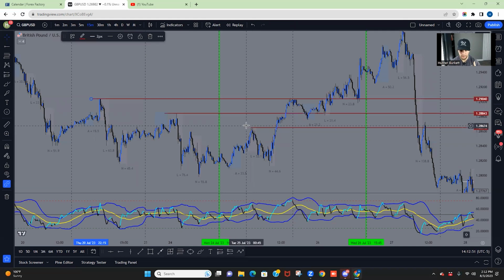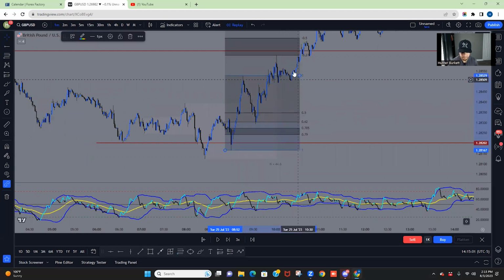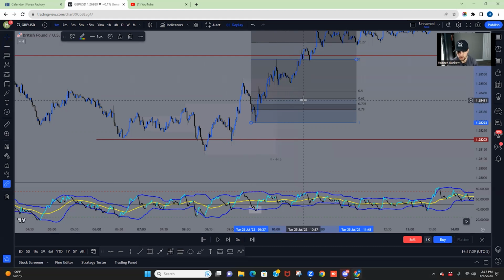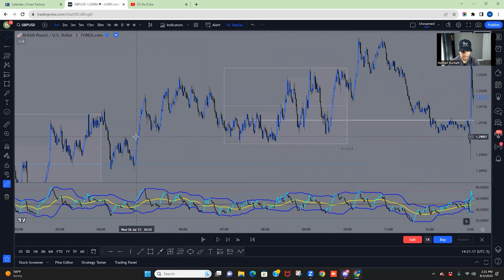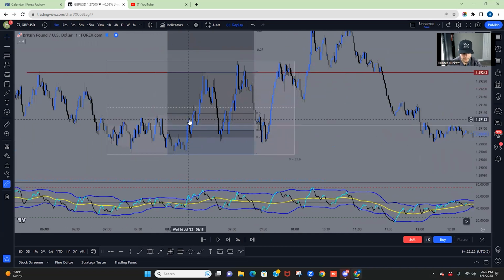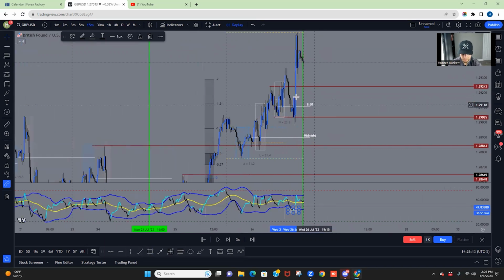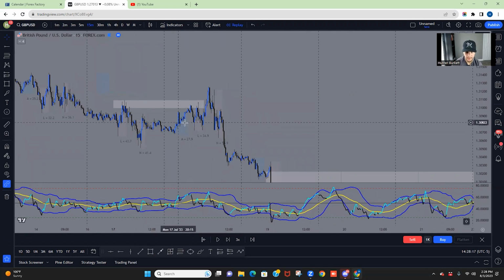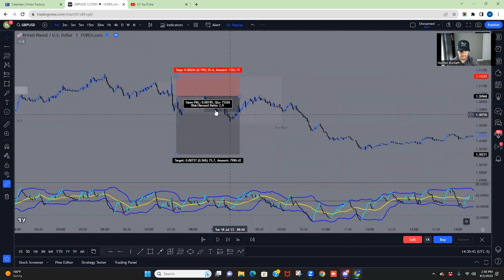Easiest Scalping Strategy Using ICT Concepts (MUST WATCH)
In This Video I Show A Full Breakdown Of The Easiest Scalping Strategy Using ICT Concepts Enjoy!